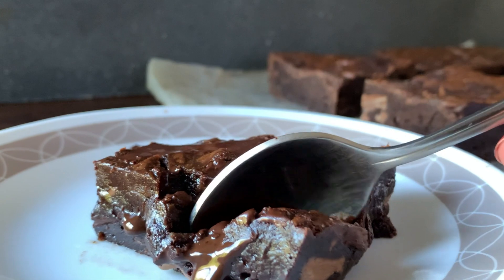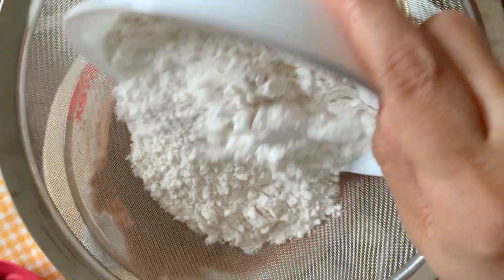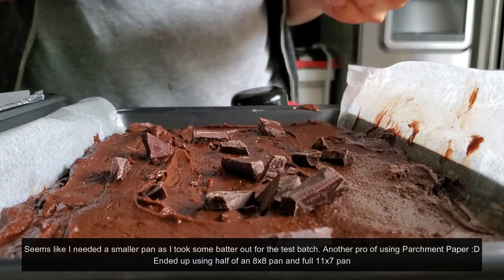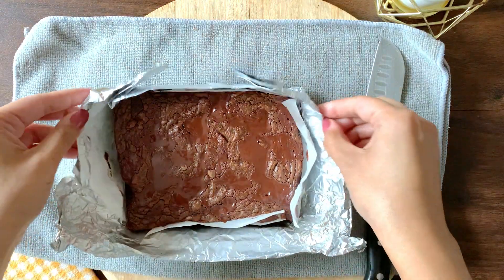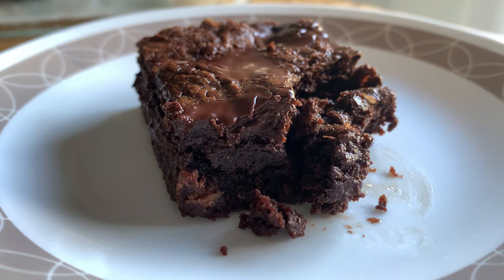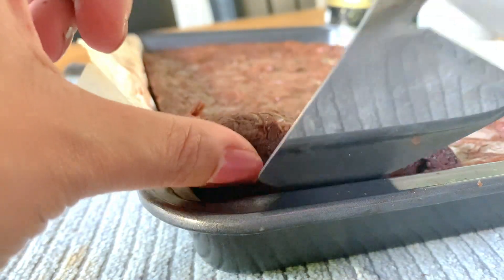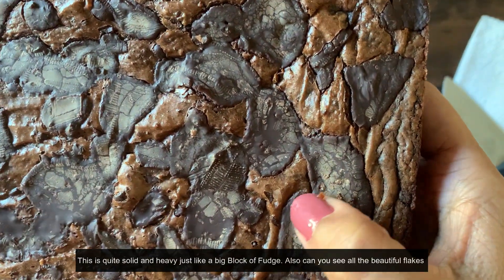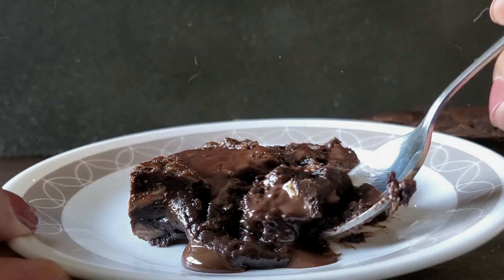Trying 100-hour Fudgy Brownie by Alvin Zhou | Can a Brownie be worth 100 hours?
Alvin Zhou did it again. After his famous 48-hour Cookie, now he has shared a 100-hour Fudgy Brownie. The video itself is so beautifully made that I probably have seen it about a dozen times. Even more fascinating is the way he makes brownies. As soon as I saw it I knew I had to try it. I really needed to see what difference the whole 100 hours can make to a Brownie as opposed to eating it right away? Can a brownie really be worth 100 hours ie almost 4 days??

In the video, I did just that. I got all the ingredients and weighed them in grams since I wanted it to be perfect. I tried the brownie at 4 stages & also had my family test it. So let's see if the 100-hours are really worth it???

Follow along to see and give it a big thumbs up if you liked the video or found it helpful.